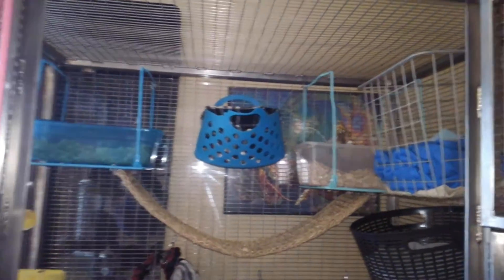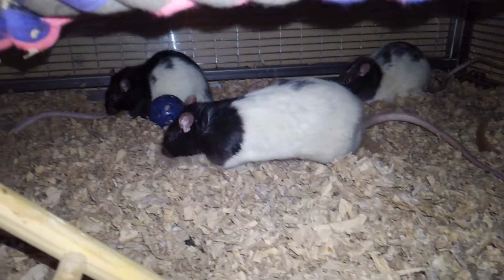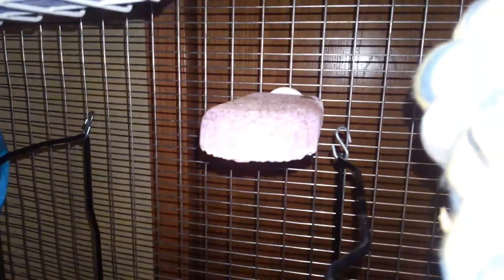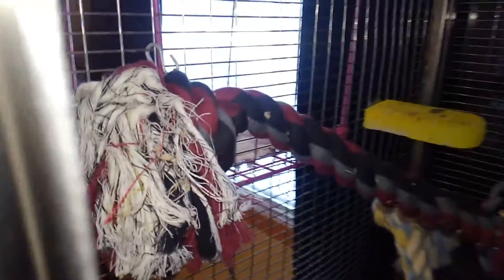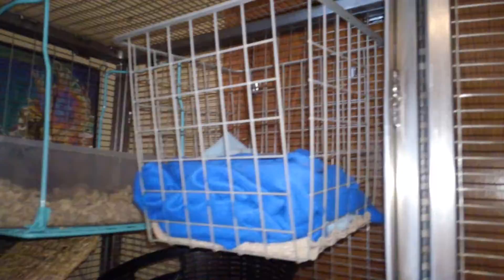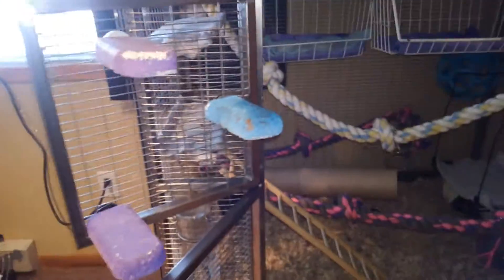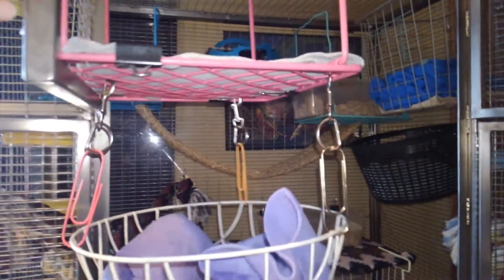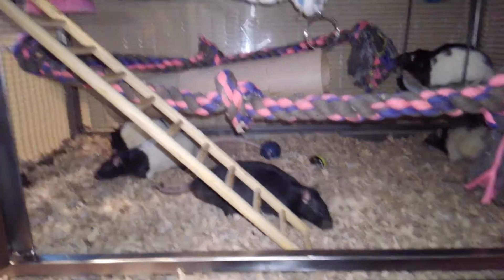Rat Cage Tour 12.18.19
New setup for my 5 boys!

Bolt
Calcifer

Wilbur
Mocha

Nero